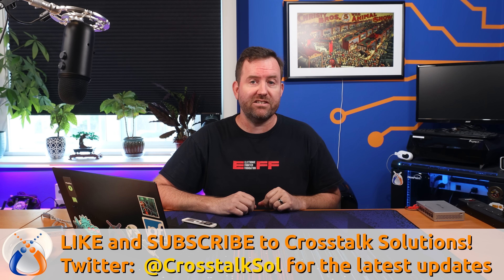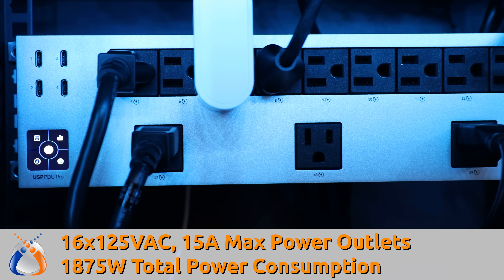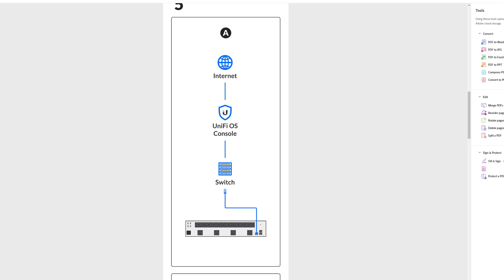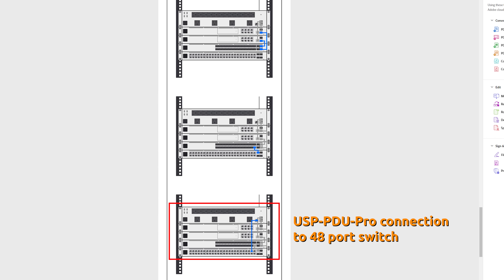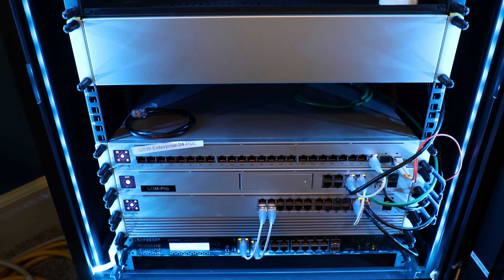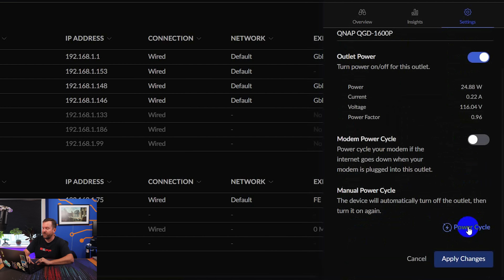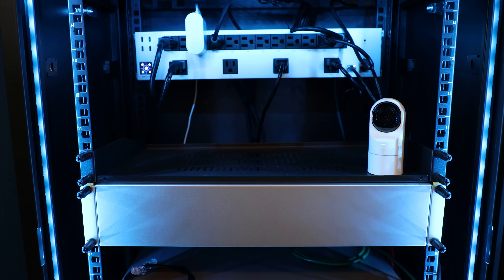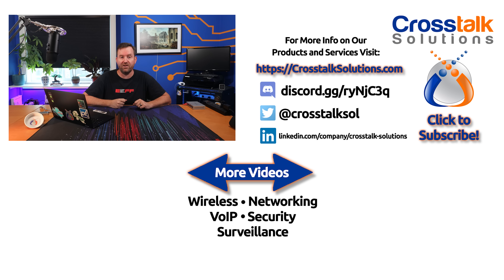UniFi SmartPower USP-PDU-Pro - Complete Overview!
The UniFi SmartPower USP-PDU-Pro just came out of Early Access this week! This PDU has some pretty slick features that I discuss in this video - but do you even need a PDU-Pro in your rack?  Watch to find out!

Timecodes
00:00 Intro
00:44 What is a PDU?
01:43 USP-PDU-Pro specifications
03:08 Let's Talk About the 4 Network Ports
06:20 UniFi Network PDU-Pro settings
10:14 Final Thoughts